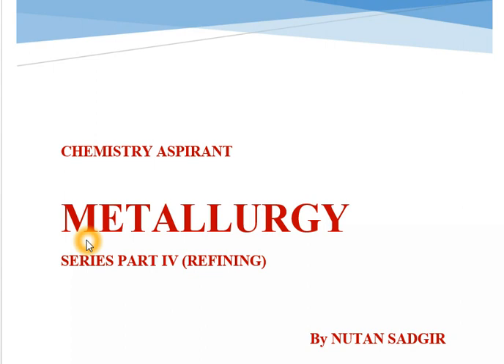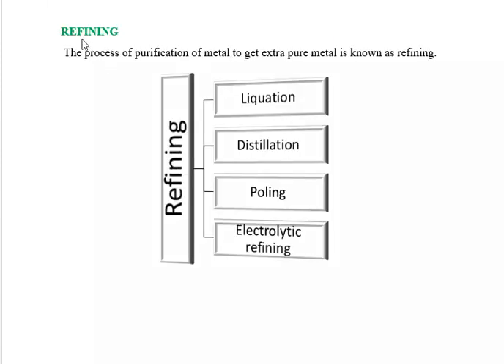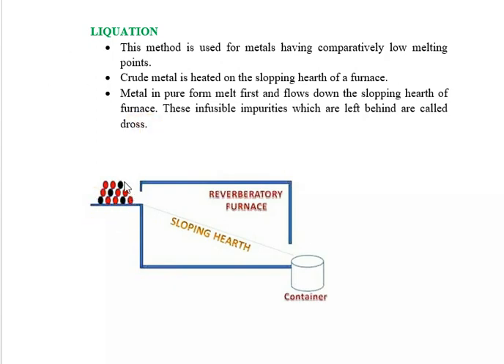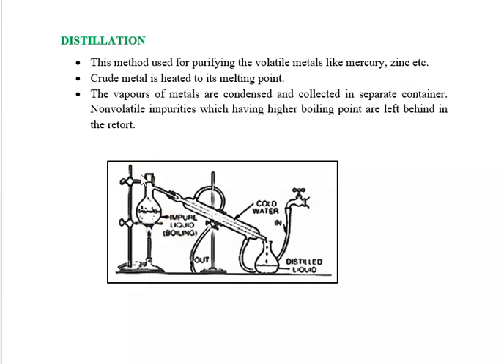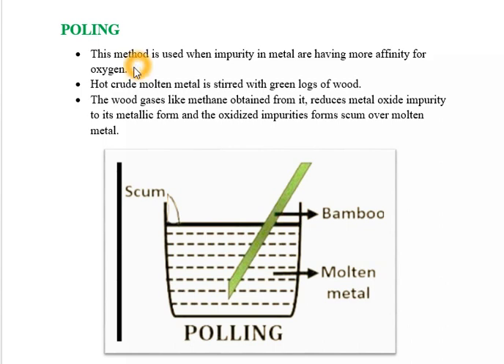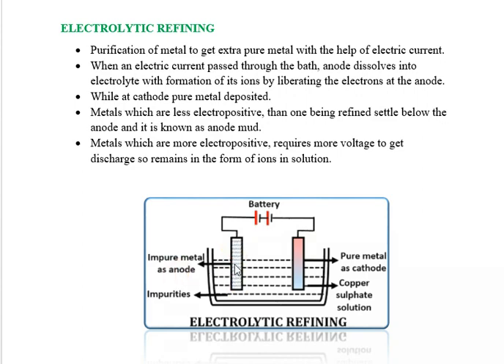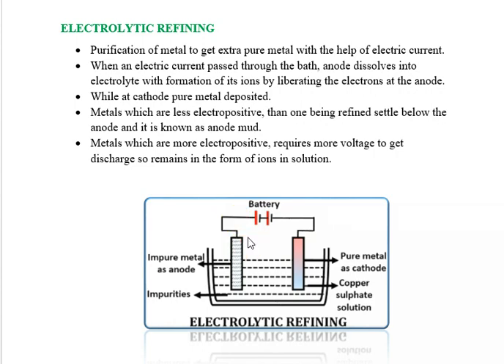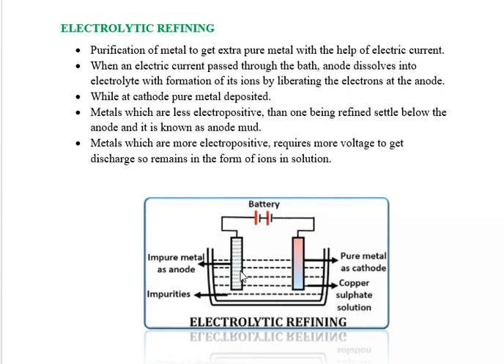REFINING OF METAL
Metallurgy series part IV